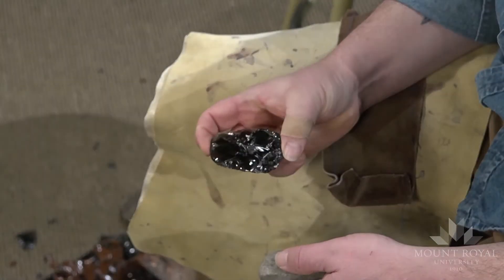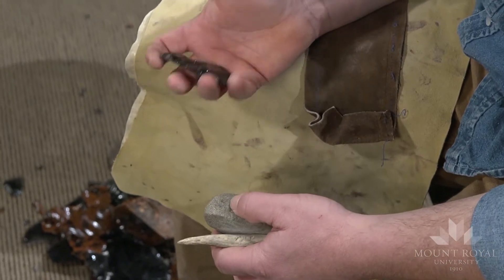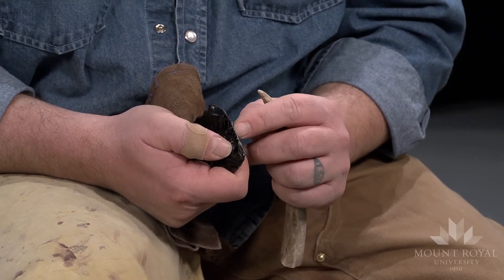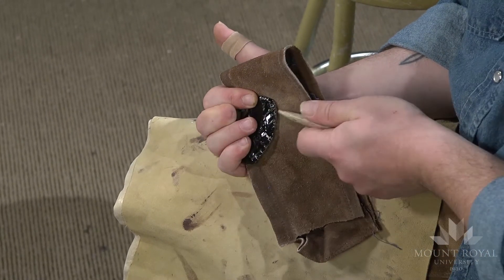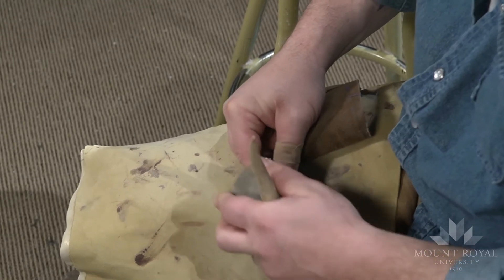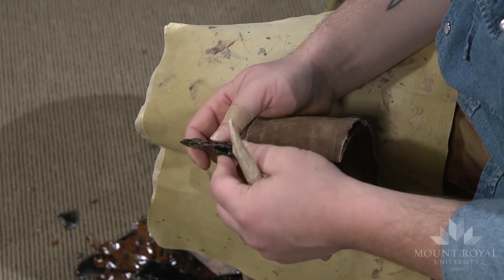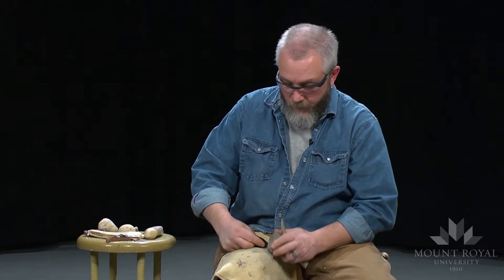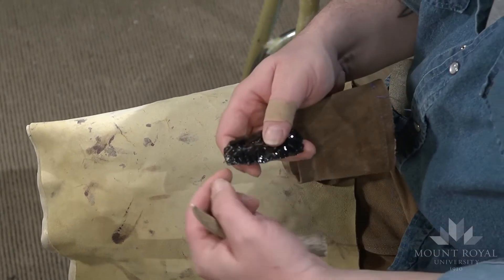Pressure Flaking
9/21  This video is part of a series of educational videos on flintknapping for ANTH 3201 Lithic Analysis taught by Dr. Julie Cormack at Mount Royal University. These videos were produced by the Media Production Team at MRU. The conceptual idea and project organization came from Julie Cormack. In this video, archaeologist Jason Roe shows the process of pressure flaking to make a biface, using a white-tailed deer tine, and of making notches using a piece of cut antler on black obsidian.